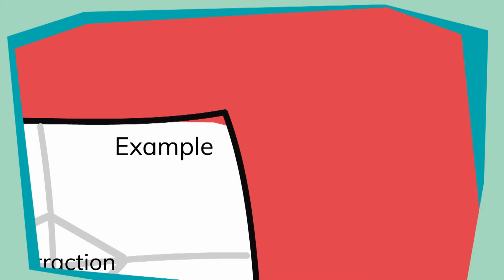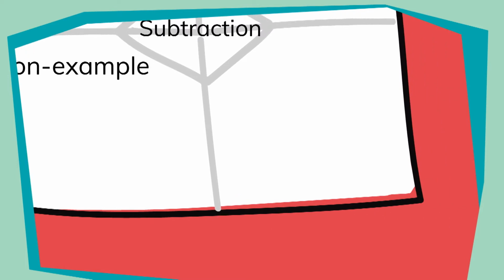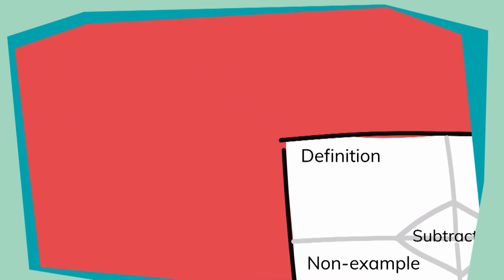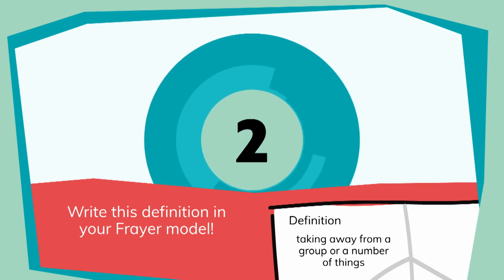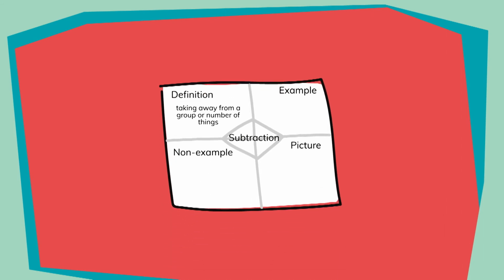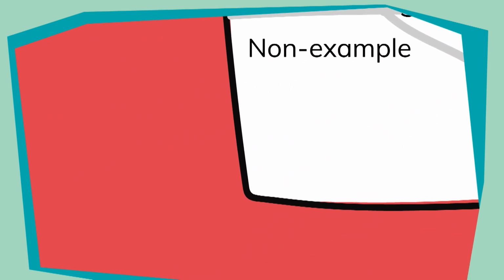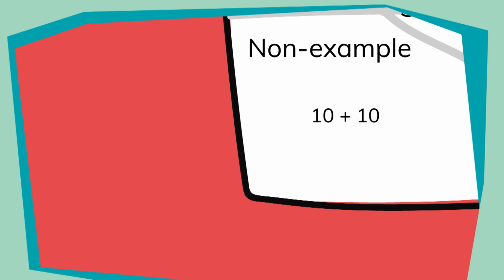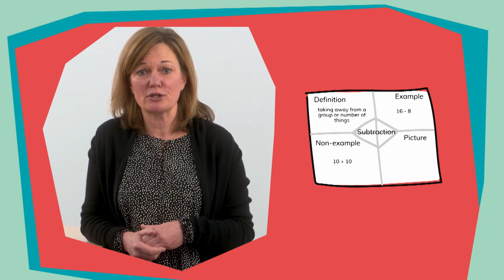At Home Learning - Number Talks (2) Math Grades 1-3